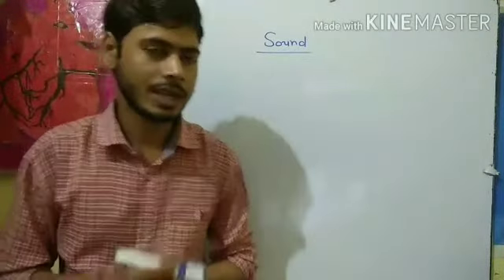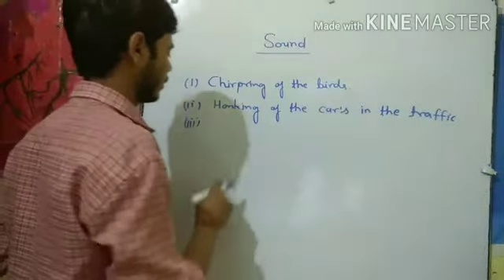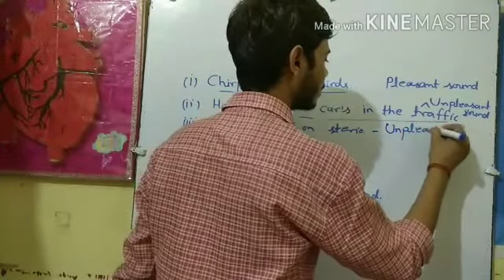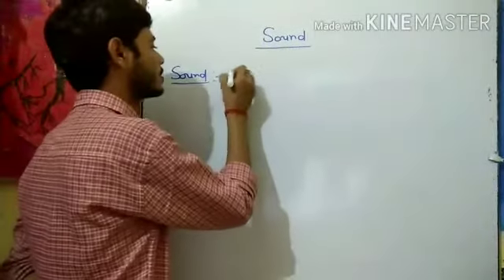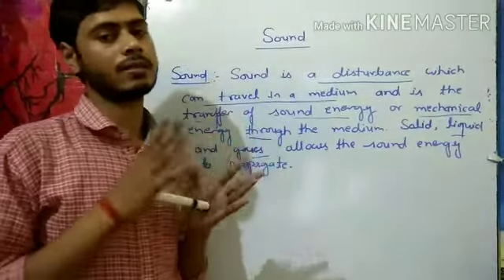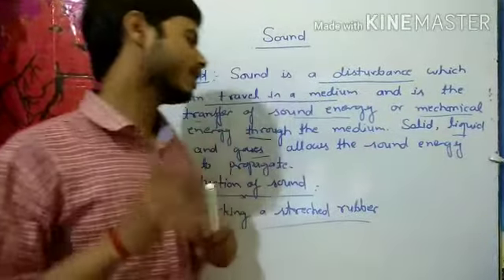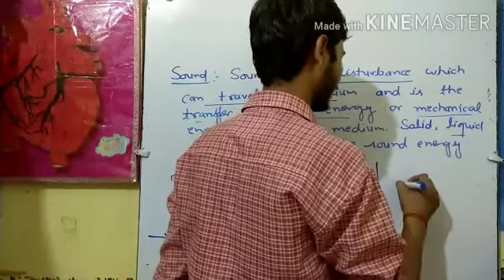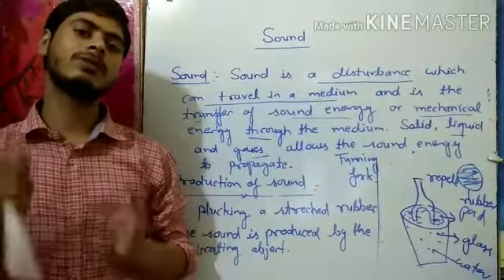Class 8 Physics Ch Sound Part 1